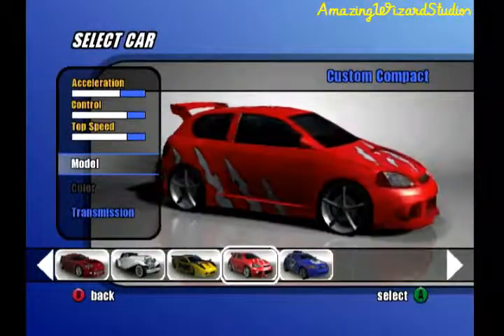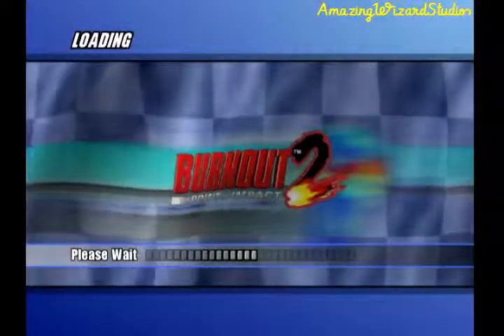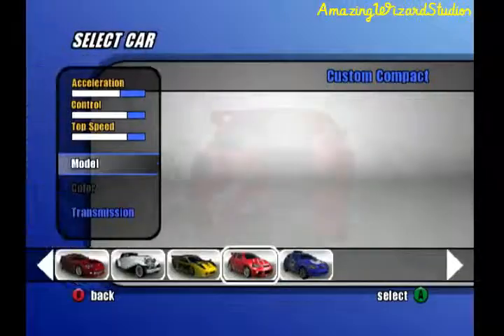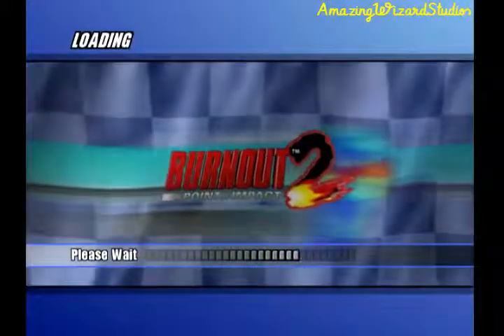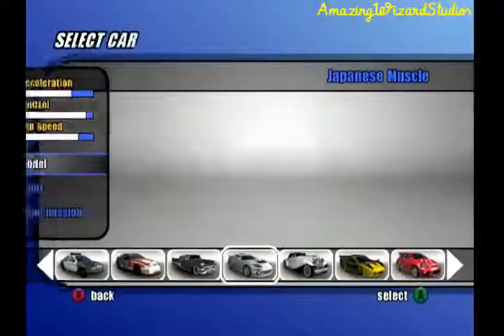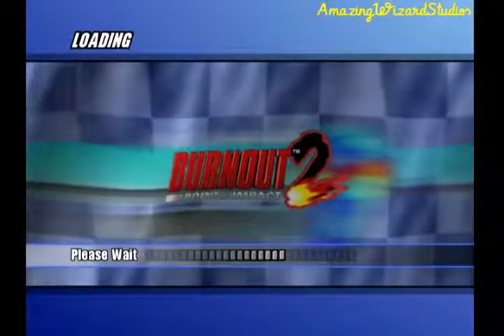"Burnout 2: Point of Impact" (GCN) Gameplay Walkthrough Part 24: Shockers and Crashes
Now that we've completed the standard Championship, it's time to do more Crash Zones. Now, this is where things really start to toughen up, particularly in Surf Shocker, where you have to drift and get launched to the side for success. Therefore, you might go through more attempts in the Crash Zones.

02:03: Crash Zone #19: Roadblock
 - Completed with: Custom Compact
 - Targets:
  - Gold: $15M
  - Silver: $10M
  - Bronze: $6M
03:01: Replay

04:08: Crash Zone #20: Dangerous Curve
 - Completed with: Japanese Muscle
 - Targets:
  - Gold: $23M
  - Silver: $18M
  - Bronze: $10M
05:20: Replay

11:32: Crash Zone #21: Surf Shocker
 - Targets:
  - Gold: $35M
  - Silver: $25M
  - Bronze: $15M
12:39: Replay

All Crash Zones were done with manual transmission.

Information about "Burnout 2: Point of Impact"
Publisher(s): Acclaim Entertainment
Developer(s): Criterion Games
Initial Release Date: September 30, 2002
Platform(s): PlayStation 2, GameCube, Xbox

Follow AmazingWizardStudios on Social Media!